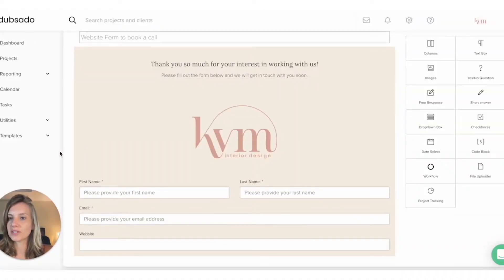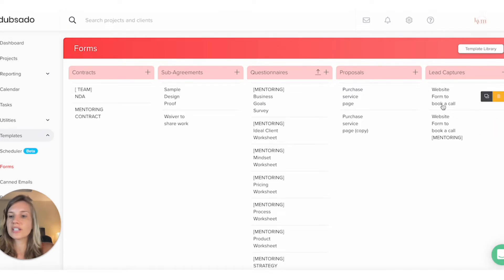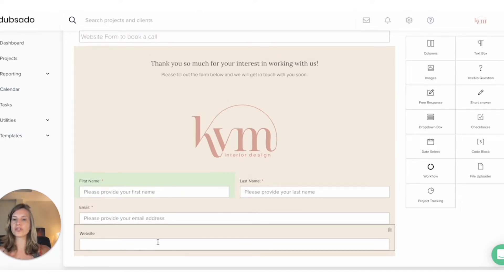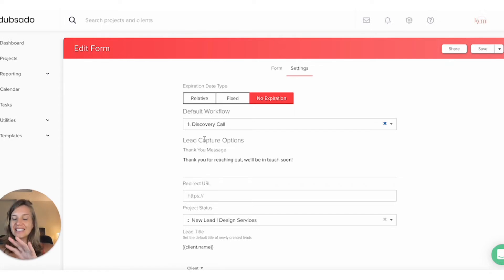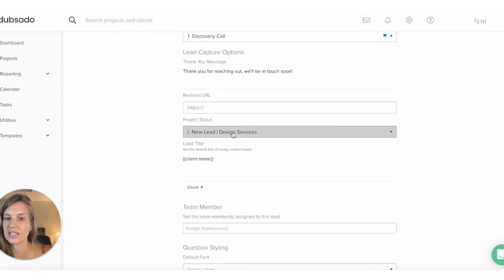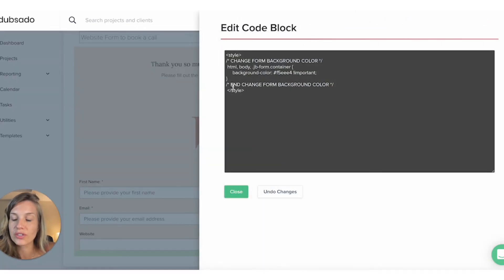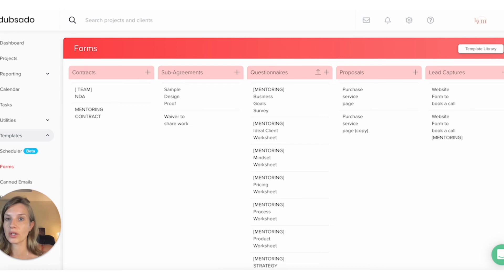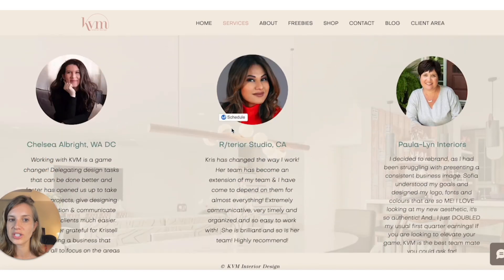[ Tutorial ] How To customize the lead capture forms in Dubsado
If you are using or thinking of using Dubsado as a client management tool, this video is for you!
Learn how to create your lead capture forms to embed on your website, how to customize them and why it might be worth creating more than one!
WHAT THIS CHANNEL IS ABOUT :
Hi there! I'm Kris, entrepreneur and director at KVM Design, a company offering outsourcing services for designers and architects worldwide. I help designers understand the many benefits of delegating the bulk of their work to increase their productivity and work smarter, not harder.
By freeing up some of their time, they can focus on
✔︎ staying in their zone of genius: being creative and doing what matters the most in their business
✔︎ nurturing their existing clients + improving their services/ quality of their work
✔︎ focusing on strategy (CEO time) to SCALE their business + get a constant flow of clients

My Youtube channel and social media platforms provide tips about productivity/ mindset/ freelancing and what it takes to start a business/ benefits of delegating/ scaling your business and more...